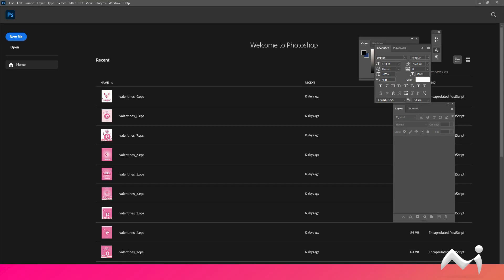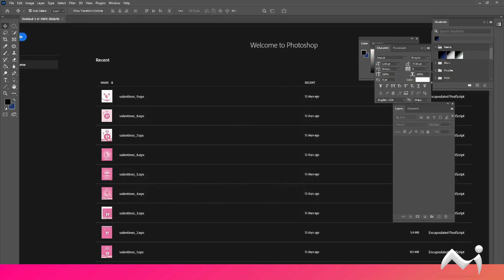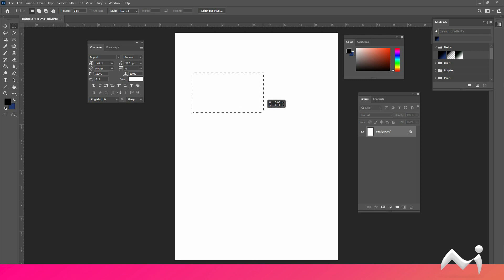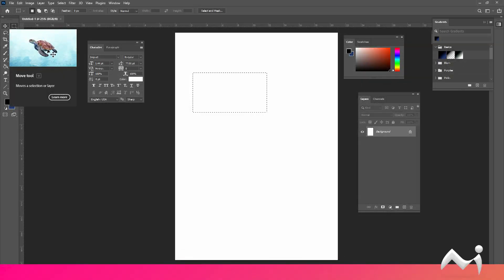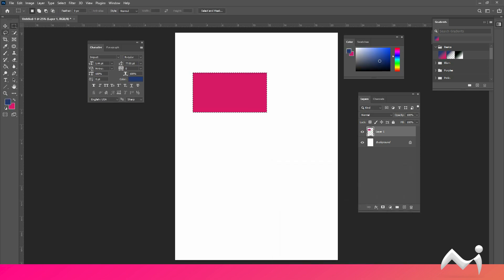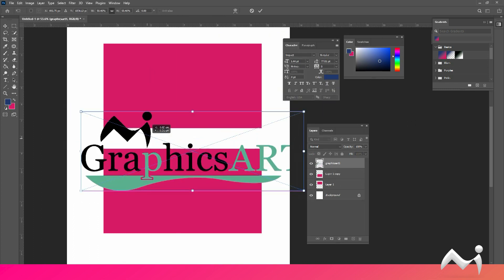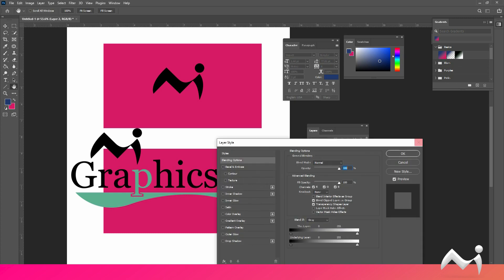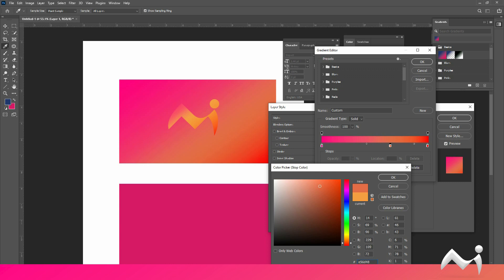business card creation simple method in Photoshop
how to learn photoshop
how to create a business card
photoshop designs